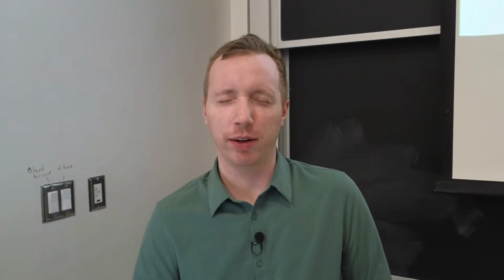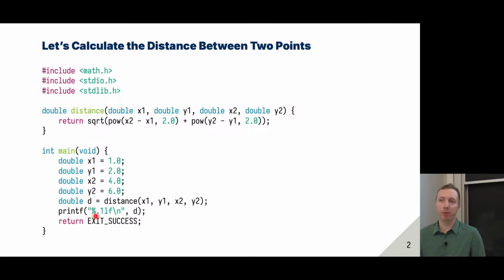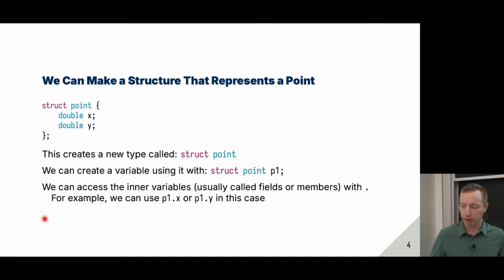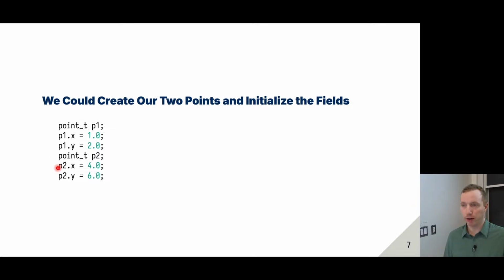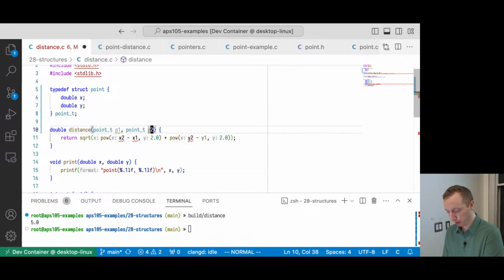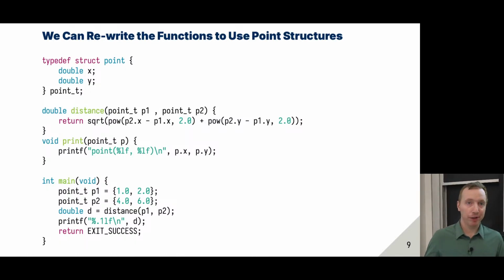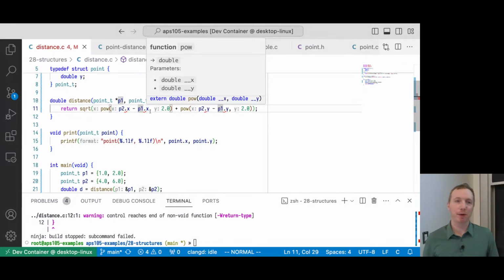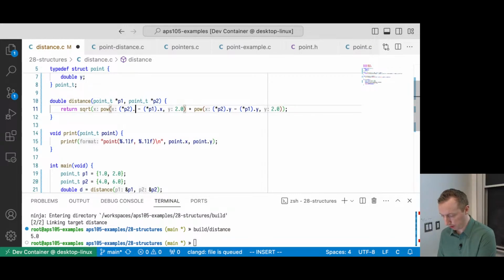"Structures" Introductory C Programming for ECE at University of Toronto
In the upcoming lecture of our Introductory C Programming series for Electrical and Computer Engineering (ECE) students, we will delve into the topic of "Structures". This session will introduce you to the concept of structs in C programming, a powerful tool for creating complex data types that group related variables together. We'll discuss how to define and use structs, explore best practices for working with them, and demonstrate their practical applications in organizing and managing data. By understanding and effectively utilizing structures, you'll be able to create more organized and efficient C programs, paving the way for advanced data management and object-oriented programming concepts. Join us as we unlock the potential of structs in C programming.

Music